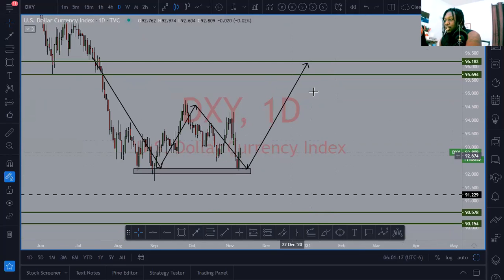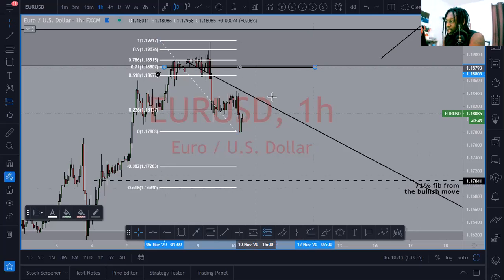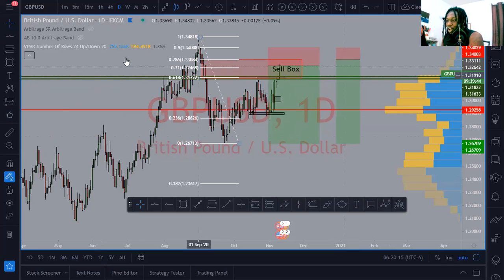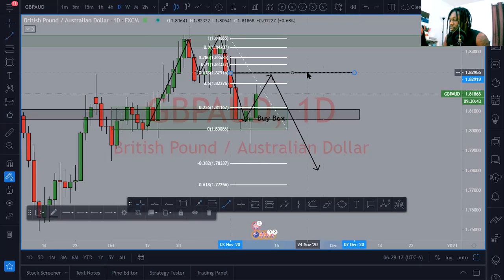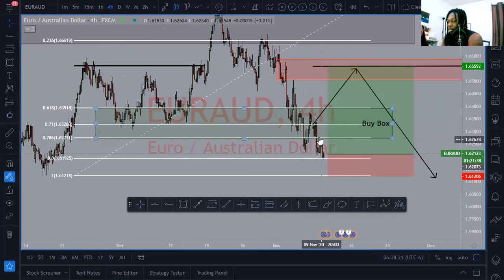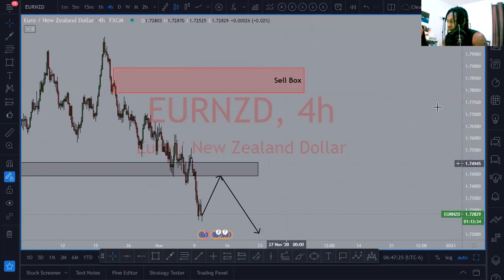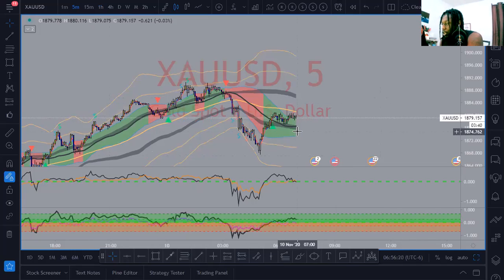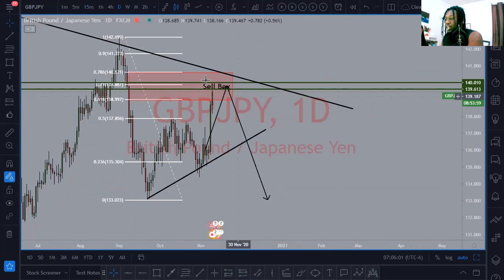Intraday/Day Trade Setups November 10, 2020